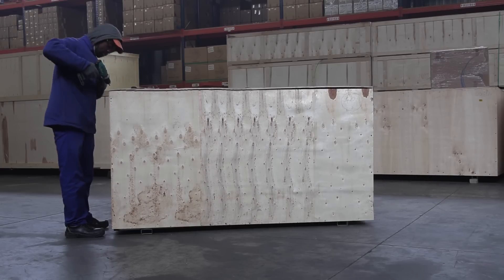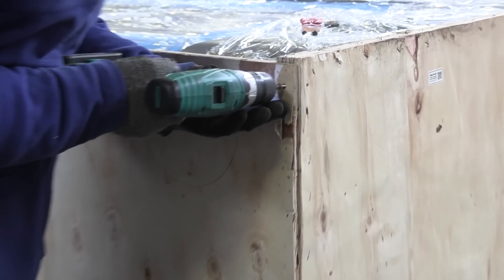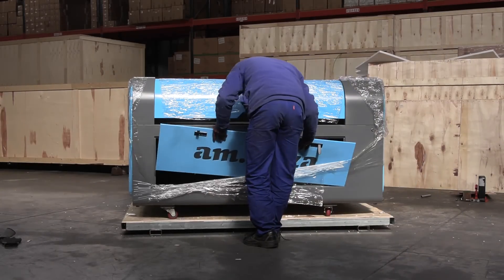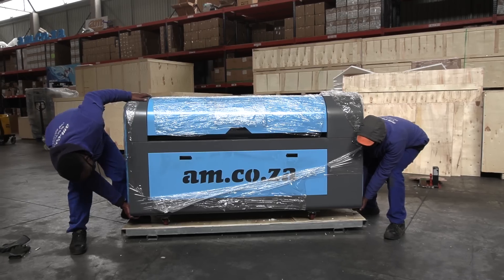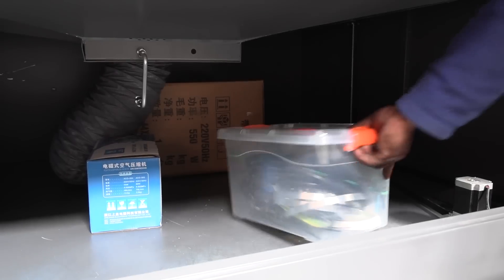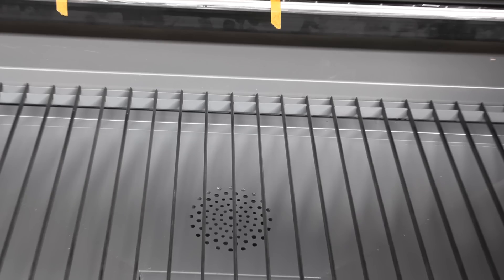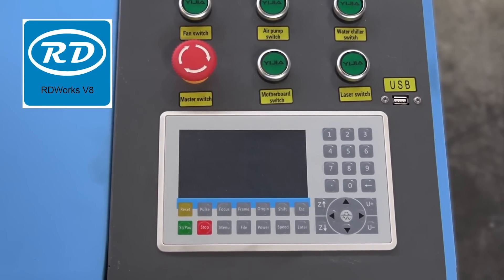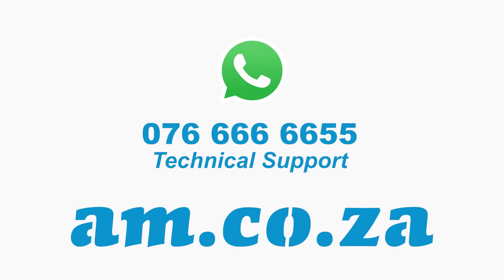Unbox New TruCUT Cabinet CO2 Laser Machine, Assemble Steps and RDWorks Controller Training Videos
Laser cutting is a method that has been in existence for ages. It is utilized in a lot of industries and is the best way to produce custom-made fabrications for your designs.
This procedure involves using a laser beam to cut through the material. The laser is concentrated on the material, this causes it to become hotter and eventually disintegrate. This method can process numerous materials, such as wood, metal, textiles, plastic, etc.
There are numerous reasons you might just want to invest in a laser cutting machine to create cool designs. Some of the advantages include:
Convenient Use:
Laser cutting machines can be operated with so much ease. The software used is easy to understand.
Variability:
A laser can help you cut any shape that you desire without any need to drill a hole.
Precision:
One thing you will never have to lose sleep over is precision with laser cutting. The machines can be modified and used easily, giving you all the confidence when you want to create your designs.
Innovation:
This technology can be utilized to generate breathtaking effects such as edge-lighting.
Economical:
Laser cutting is much cheaper and more economical when compared with conventional techniques of fabrication. There is no need for you to buy and invest in pricey tools, since the materials are inexpensive. Furthermore, this process does not give rise to productivity wastage.
In today’s vlog Advanced Machinery unboxes and assembles the new and improved TruCUT cabinet CO2 laser cutting and engraving machine with an RDWorks controller that boasts a convenient interface and control system for better utilization of your laser machine.
For assistance with any technical work or for assembling of your laser machine call the support team on 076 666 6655.
to purchase the CO2 laser cutter and engraver machine online type in Prices are subject to change.
To organize a visit for a live demo or to speak to sales team, dial 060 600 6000.
Alternatively, visit our warehouse in Jet Park or Montague Gardens.